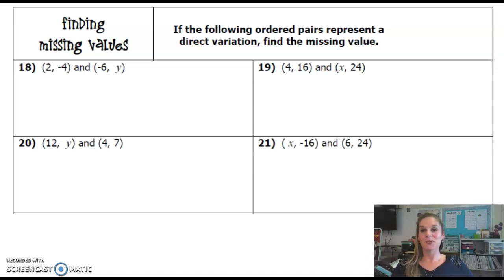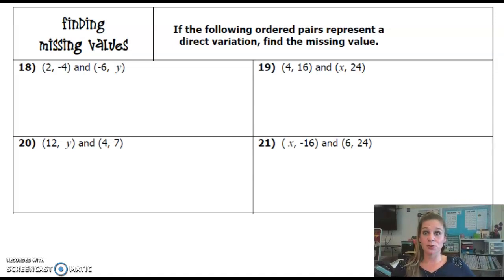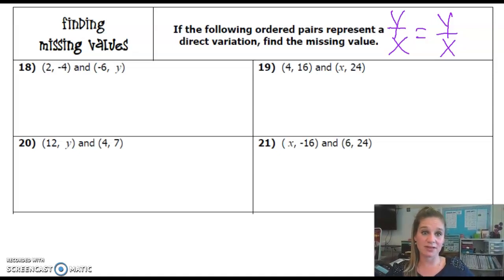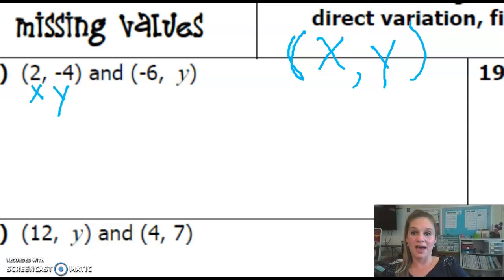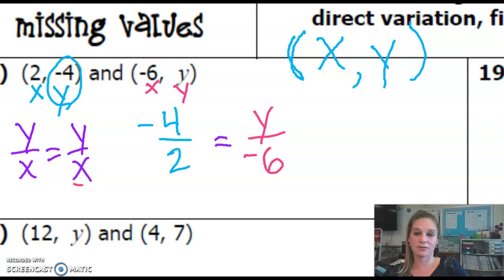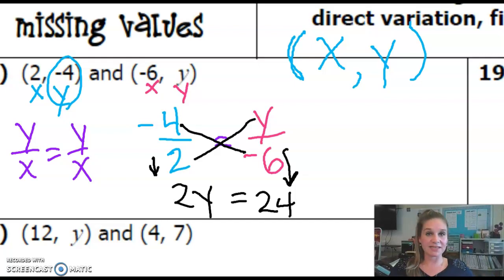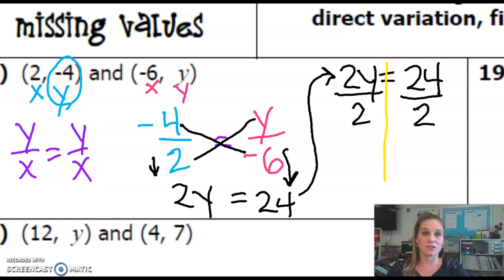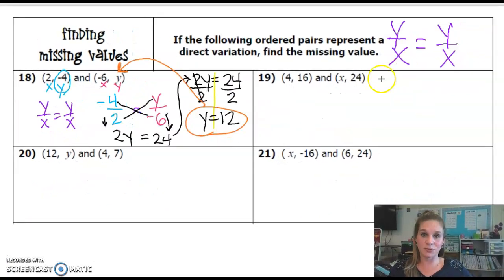Finding Direct Variation Missing Values Part 1